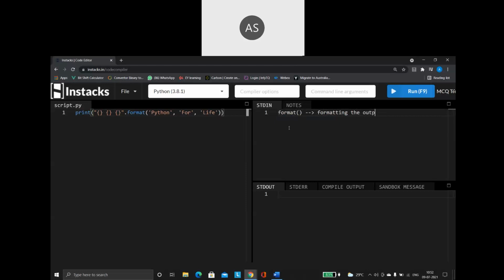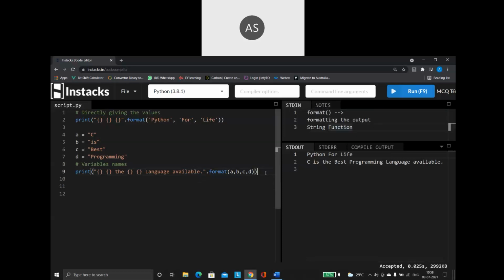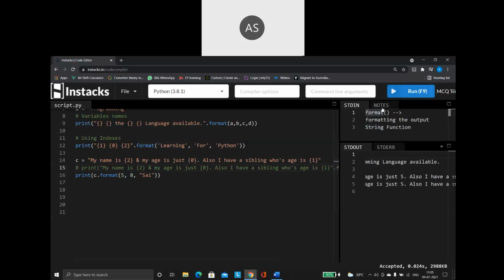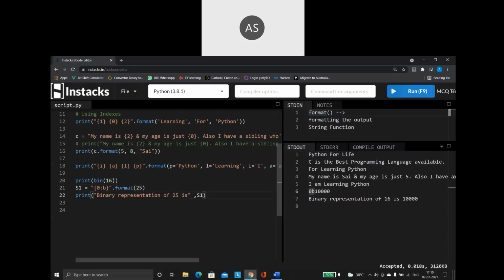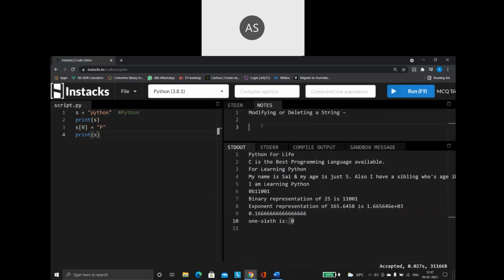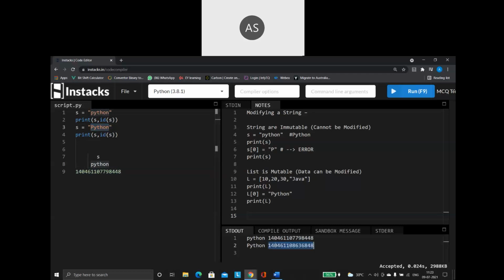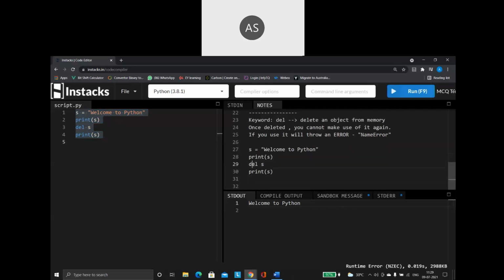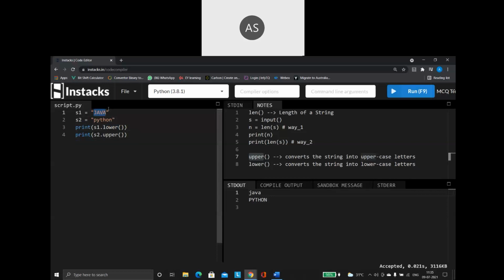String and String Manipulations Part 2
In this video we are discussing about Stings and String Manipulations in Python.

a. format() Function - usages
Example:
print("{} {} {}".format('Python', 'For', 'Life'))

a = "C"
b = "is"
c = "Best"
d = "Programming"
# Variables names
print("{} {} the {} {} Language available.".format(a,b,c,d))

print("{1} {0} {2}".format('Learning', 'For', 'Python'))

c = "My name is {2} & my age is just {0}. Also I have a sibling who's age is {1}"
# print("My name is {2} & my age is just {0}. Also I have a sibling who's age is {1}".format(5, 8, "Sai"))
print(c.format(5, 8, "Sai"))

print("{i} {a} {l} {p}".format(p='Python', l='Learning', i='I', a='am'))

print(bin(25))
S1 = "{0:b}".format(25)
print("Binary representation of 25 is" ,S1)

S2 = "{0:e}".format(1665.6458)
print("Exponent representation of 165.6458 is" ,S2)

print(1/6)
S3 = "{0:.0f}".format(1/6)
print("one-sixth is:" ,S3)

b. Modifying a String
String are Immutable (Cannot be Modified)
s = "python"
print(s)
s[0] = "P" # ERROR
print(s)

List is Mutable (Data can be Modified)
L = [10,20,30,"Java"]
print(L)
L[0] = "Python"
print(L)

# Redefinition (or) Recreation
s = "python"
print(s,id(s))
s = "Python"
print(s,id(s))

c. Delete a String -
Once deleted , you cannot make use of it again.
If you use it will throw an ERROR - "NameError"

s = "Welcome to Python"
print(s)
del s
print(s)

d. Important String Functions -
 len(): Length of a String
s = input()
n = len(s) # way_1
print(n)
print(len(s)) # way_2

 upper():  converts the string into upper-case letters
 lower() : converts the string into lower-case letters
Example 1:
s1 = "JAVA"
s2 = "python"
print(s1.lower()) # java
print(s2.upper()) # PYTHON

Example 2:
You can see here that the Original value of the String does not change at all.
s1 = "JAVA"
s1.lower()
print(s1)

s2 = "python"
s2.upper()
print(s2)